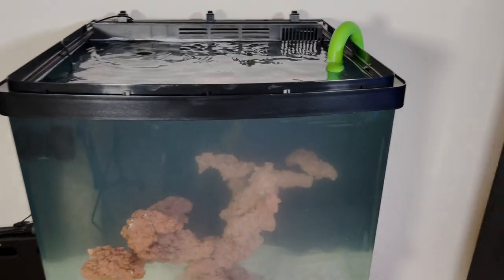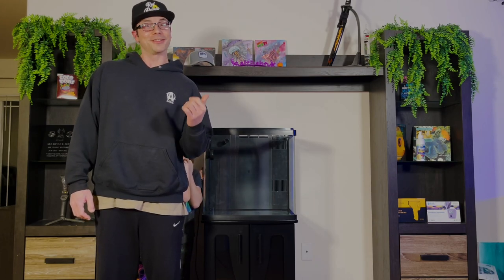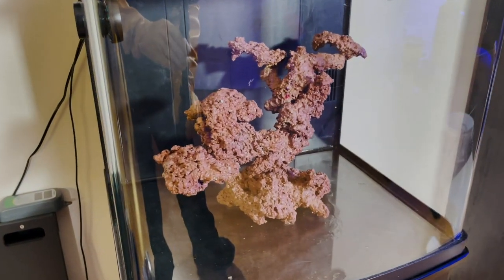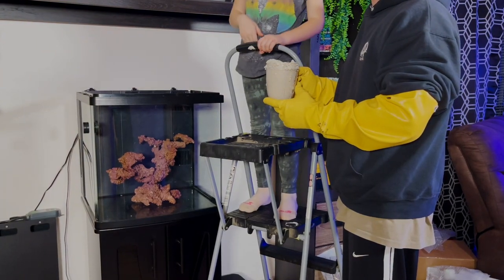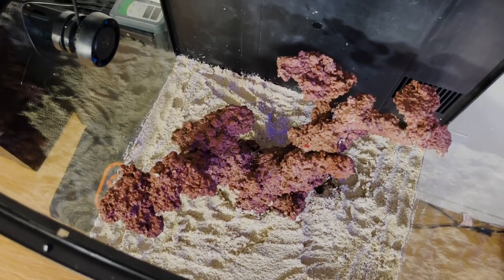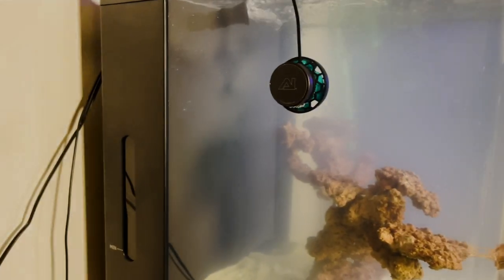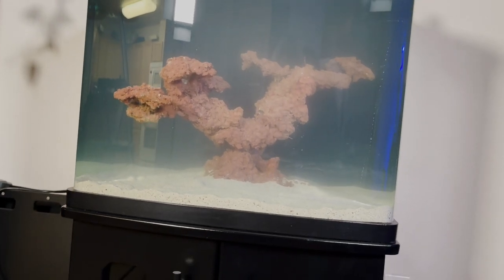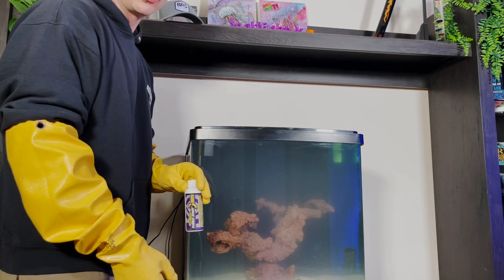*BIOCUBE 32G SET UP* Beginner's Start To Finish - Saltwater Reef Tank - NEW Reefing For Beginners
COMPLETE start to finish, showing you how to get your BioCube set up and cycling! TIPS & TRICKS - This is the video kicking off our new series called BioCube 32g Reefing For Beginners

WE ARE KEEPING IT STOCK. ie. Lights, Filtration, Return Pump, Stock media tray.
We are only adding more flow via AI Nero 3 and VCA random flow generator(installed on return outlet from pump) along with our own heater since the BioCube does not come with one.

JUST REEF!

Every dollar amount is invested back into the channel, PLUS get shout outs and other perks!

Proud BRS Reef Pack Member hashtag BRSreefpack
Bulk Reef Supply Ambassador

Don't mind this YouTube algorithm story 🙂